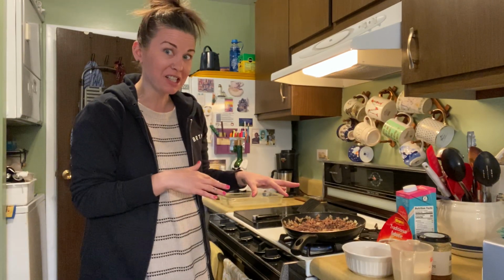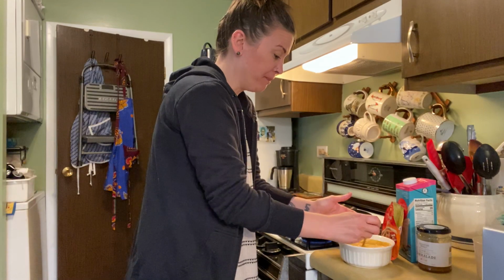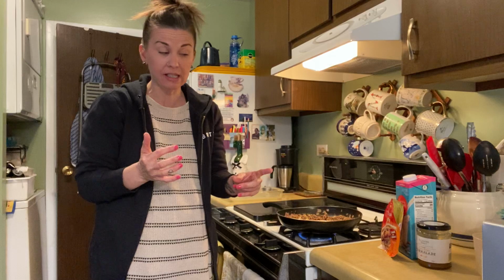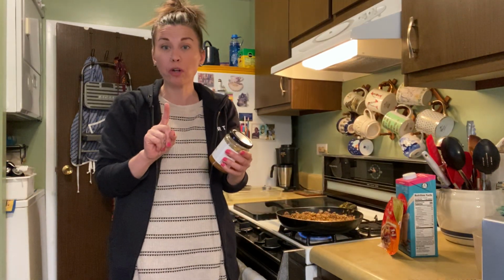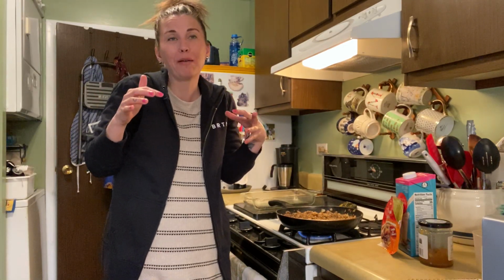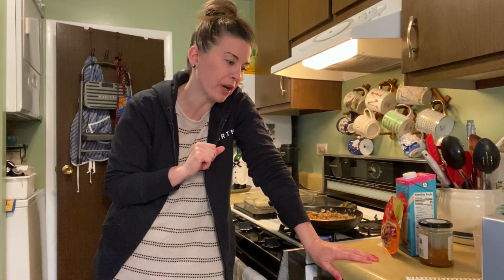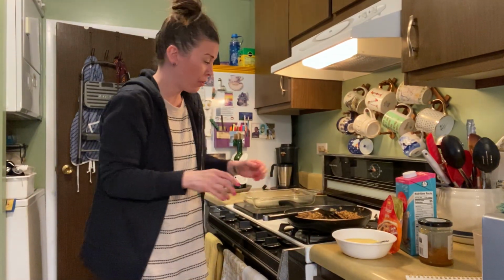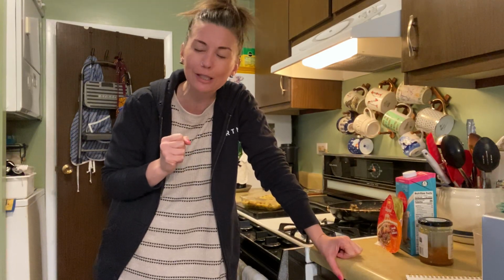A Single Girl’s Gotta Eat: South African Bobotie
Bobotie (pronounced buh-boo-tie).  A super fun word to say.  And super delicious to eat. Especially when you pair it with next week’s Chakalaka.

These days none of us are getting on flights to go eat dinner in another country.  The next best thing is to make it in our own kitchens.  At least to get a little taste of what will hopefully be possible soon.

So grab the ingredients you need.  Watch the Bobotie and Chakalaka videos.  And journey for a dinnertime to Cape Town, South Africa.  It’s a really lovely place.  You’ll like it there.